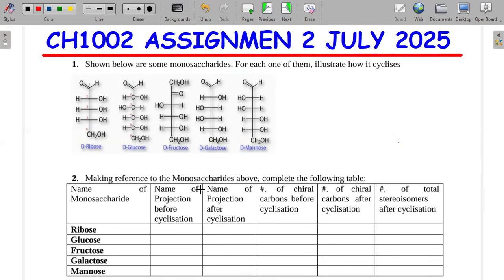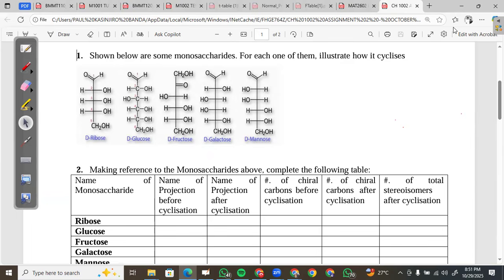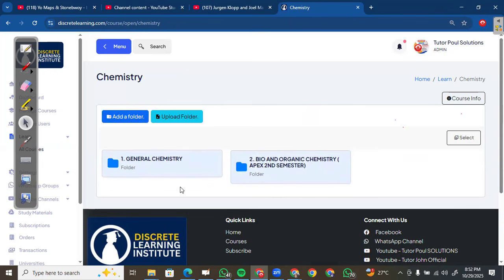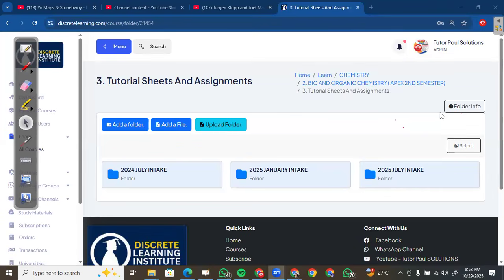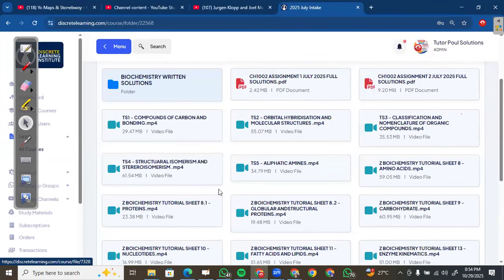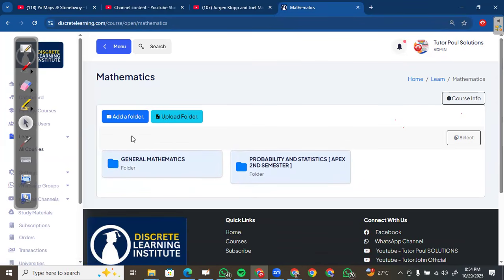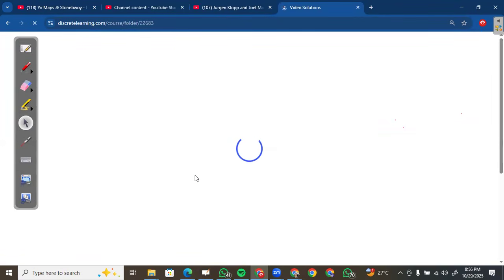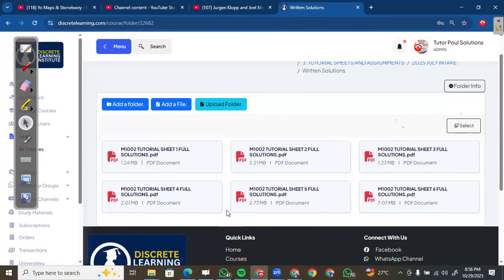How to access assignments and past papers on our website/App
In this video we discuss How to access assignments and past papers on our website/App